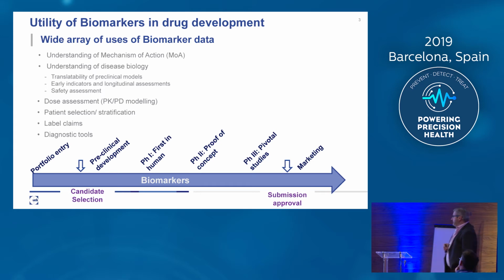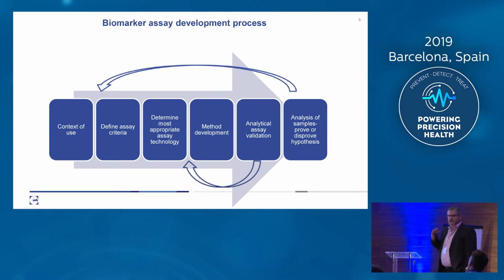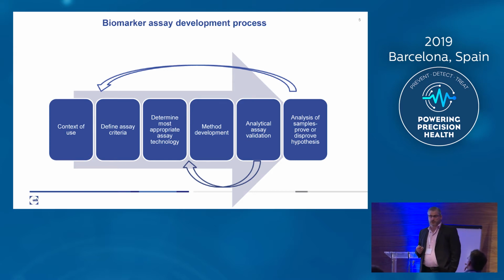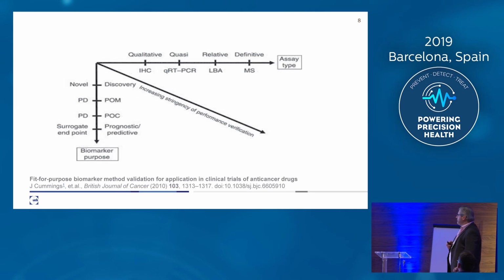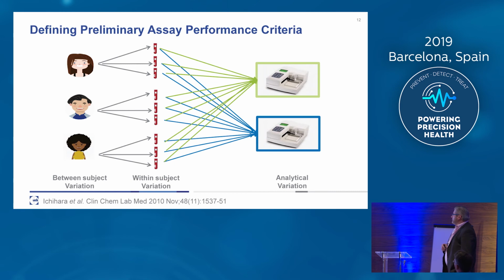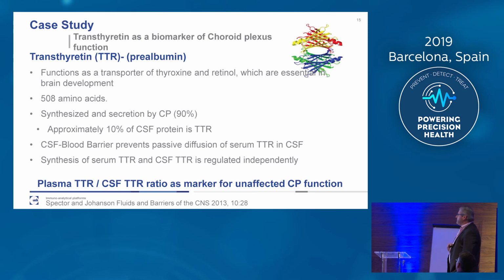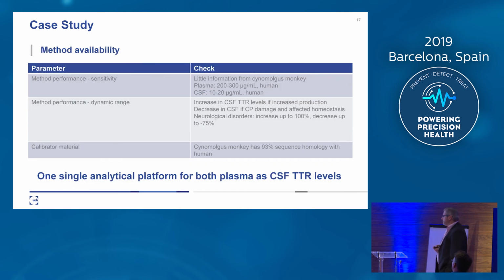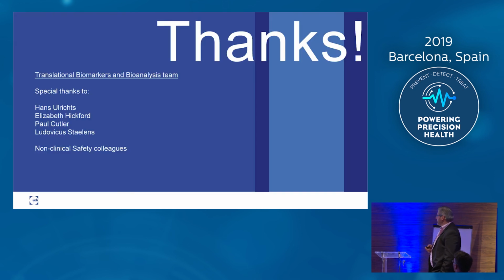Industry Perspectives on Context of Use and Biomarker Assays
Dr. Smeraglia of UCB Biopharma discusses biomarker strategy with regard to context of use,  assays, and where researchers need to be interfacing with a different range of partners in pharma at the 2019 Powering Precision Health Summit in Barcelona, Spain.